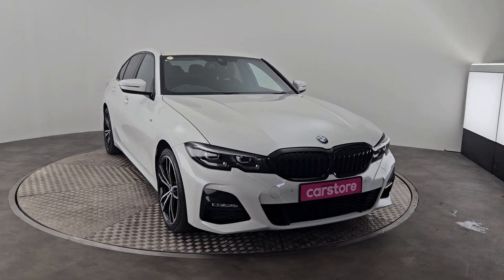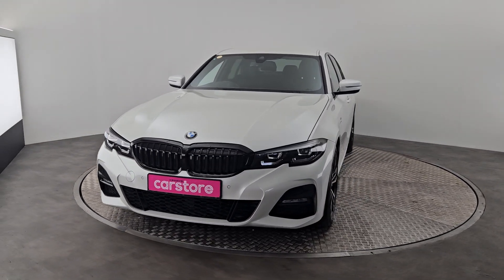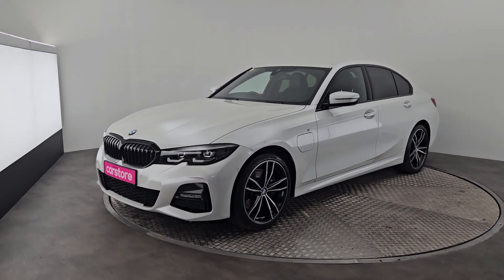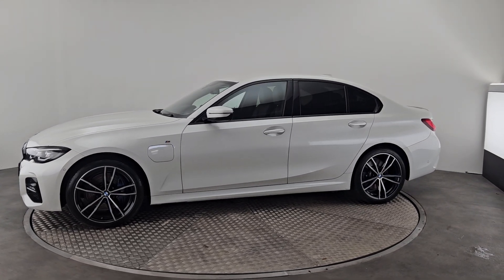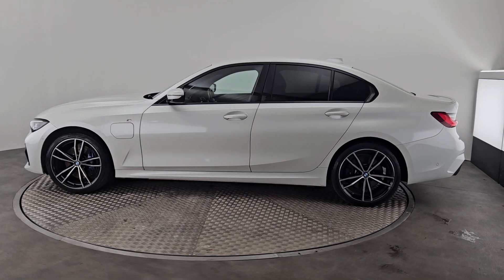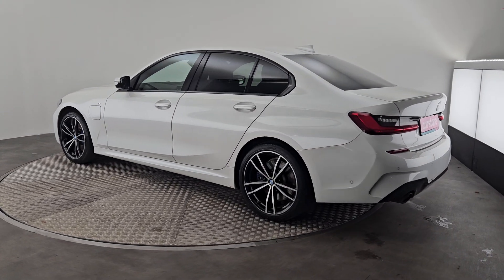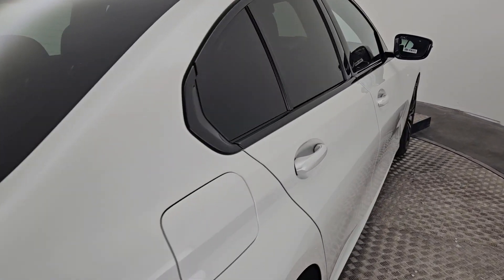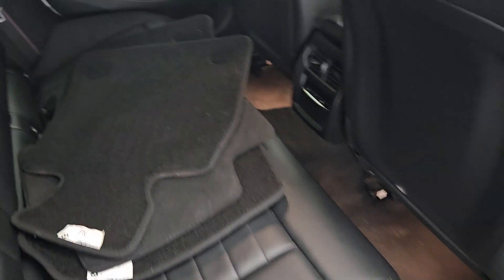2021 BMW 3 Series 330E M SPORT White